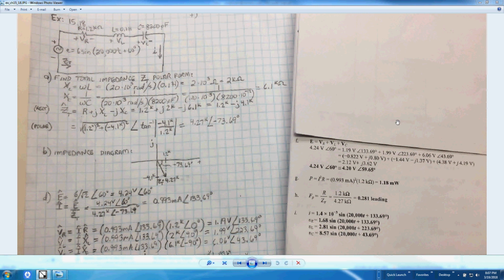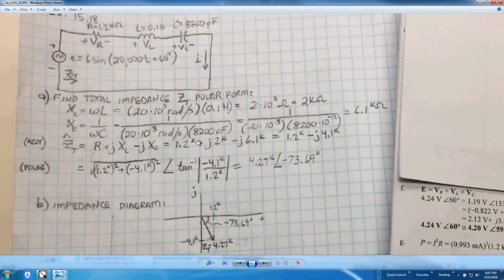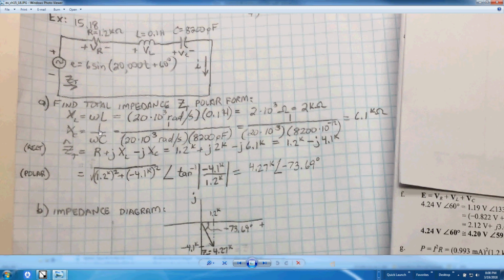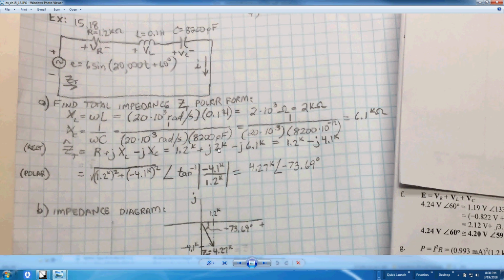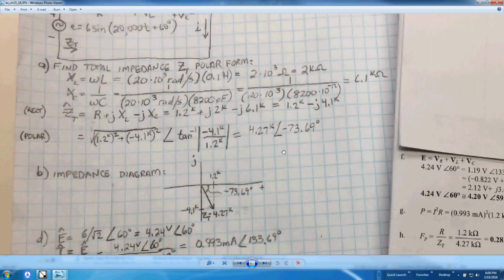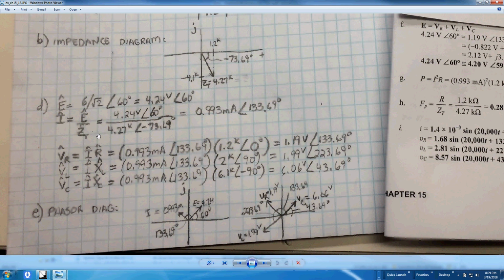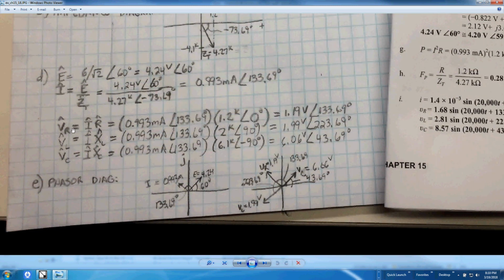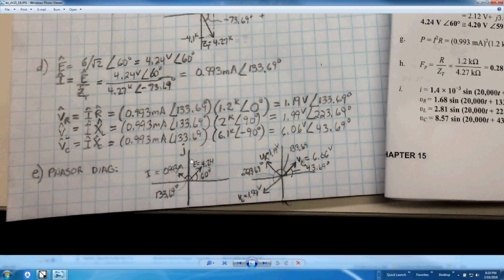EET114 Ch15.18a-e RLC series ac circuit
Problem 18 - RLC series ac circuit